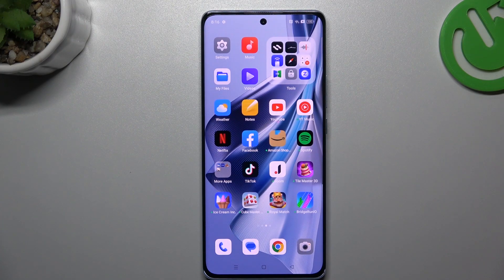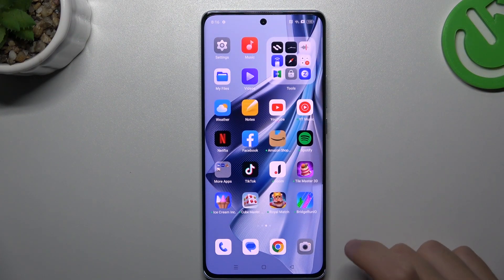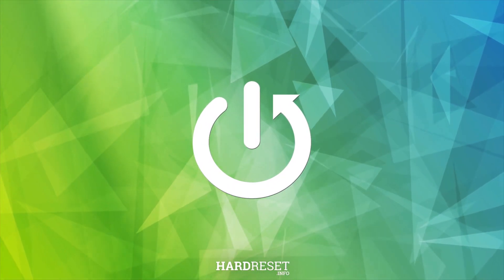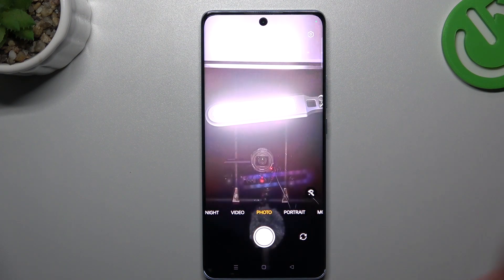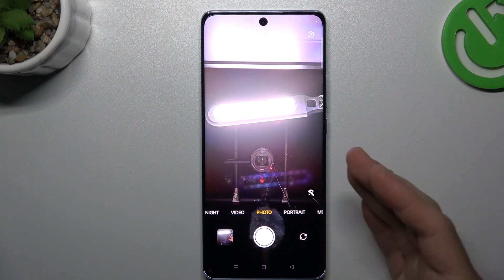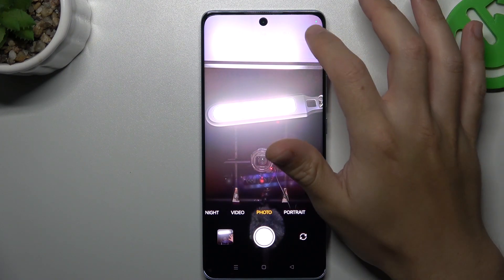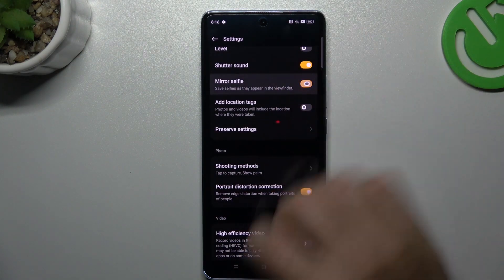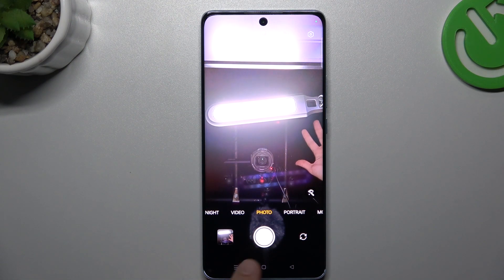How to Manage Front Camera Mirror Effect on OPPO Reno 10? - Camera Settings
Learn how to manage the mirror effect on the front camera of your OPPO Reno 10 with this tutorial. In order to control whether the preview image is a mirror or not, you will be guided through the steps of adjusting the selfie settings. More information about the OPPO Reno 10 can be found on our HardReset.info YouTube channel. Depending on your selfie preferences, you can customize the mirror effect.

How to adjust the front camera mirror effect on OPPO Reno 10?
How to manage camera settings on OPPO Reno 10?
How to control the mirror effect on the front camera of OPPO Reno 10?
How to change the preview image mirroring on OPPO Reno 10?